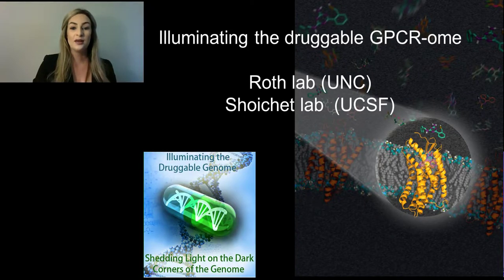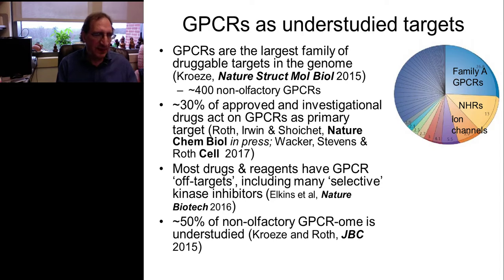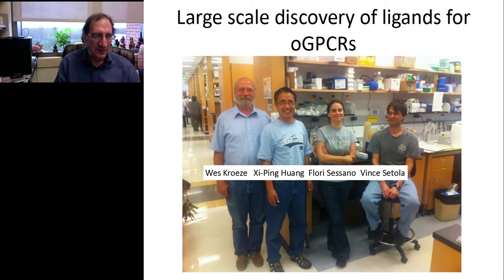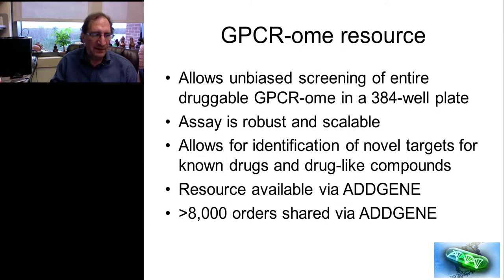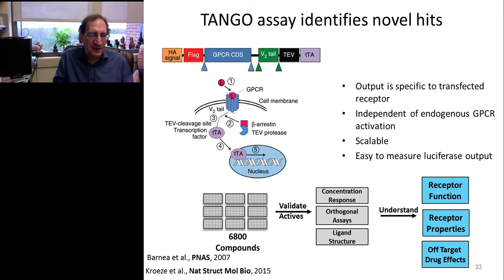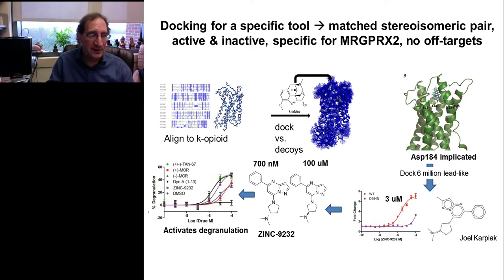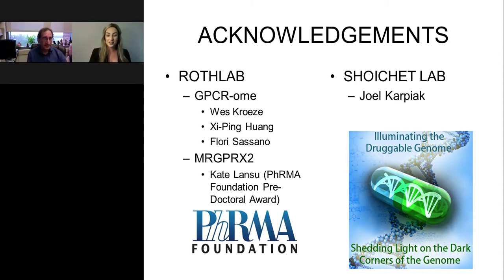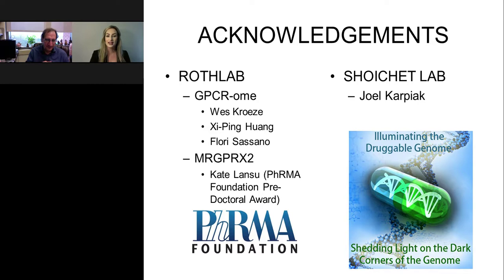Illuminating the Druggable GPCR-ome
Speaker:
Bryan L. Roth, MD, PhD
Michael Hooker Distinguished Professor, Department of Pharmacology and Division of Chemical Biology and Medicinal Chemistry, Eshelman School of Pharmacy

Bryan L. Roth MD, PhD is the Michael Hooker Distinguished Professor of Pharmacology at the University of North Carolina Chapel Hill School of Medicine. Dr. Roth received his MD and PhD (Biochemistry) from St. Louis University in 1983 and subsequently training in pharmacology (NIH), molecular biology and psychiatry (Stanford) . Dr. Roth has published more than 400 papers in the general area of the molecular pharmacology of drug actions, including a large number of papers published in Science, Nature and Cell over the past decade. Dr. Roth has more than 40 patents and has founded 2 companies. Dr. Roth has been elected to the National Academy of Medicine of the National Academy of Sciences and has received many honors including the Goodman and Gilman Award for Receptor Pharmacology (ASPET; 2016), the PhRMA Foundation Excellence in Pharmacology Award, and a NARSAD Distinguished Investigator Award. Dr. Roth also given many endowed lectures including the Goodman, Koppyani, Strongwater, Niznik, Swammerdam, Lowenthal, S.G. Fergusson, Chauncy Leake and Philip S. Portoghese Lectures. Dr. Roth has also been named the 2018 IUHPAR Lecturer in Analytical Pharmacology (IUPHAR), the 2017 Martin S. Rodbell Lecturer and the inaugural 2017 Elliot Saul Vessell Visiting Professor. Dr. Roth has also been named a Thompson Reuters 'Highly Cited Scientist' in Pharmacology and in Biology and Biochemistry.

G-protein coupled receptors (GPCRs) represent the single largest class of druggable targets in the human genome. Of the 390 or so druggable and non-olfactory human GPCRs there exist many which are orphan and/or understudied; we refer to these as "oGPCRs". In this talk I will show how new technologies developed by my lab can illuminate the pharmacology, signaling pathways, chemical biology, distribution and function of GPCrs. I will highlight our new open-source tools which include  open-access repositories of chemical probe molecules, reporter plasmids and engineered animals that enable investigators to interrogate the biological functions of GPCRs. Given the central importance of GPCRs for all areas of biomedical research, illuminating the pharmacology, function, signaling and chemical biology of known GPCRs and oGPCRs will have far-reaching impact for both therapeutics and basic biomedical science.

Earn PACE/CME Credits:
1. Make sure you’re a registered member of LabRoots
2. Watch the webinar on YouTube or on the LabRoots